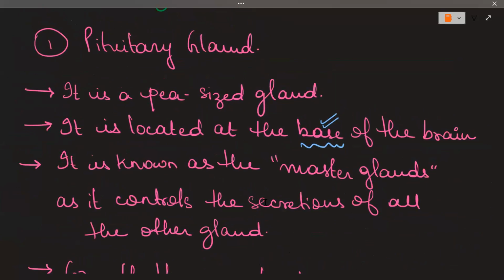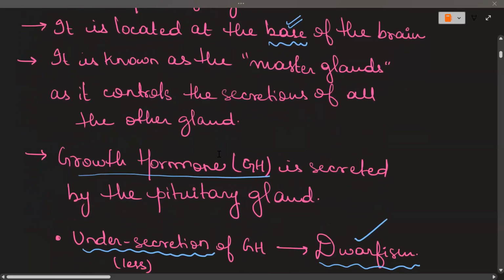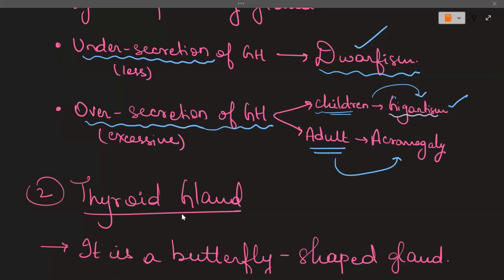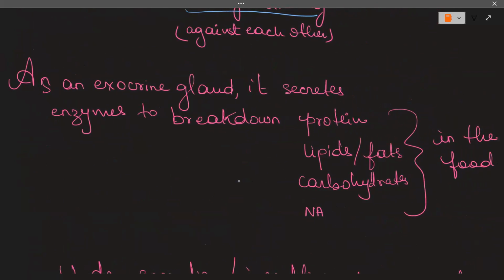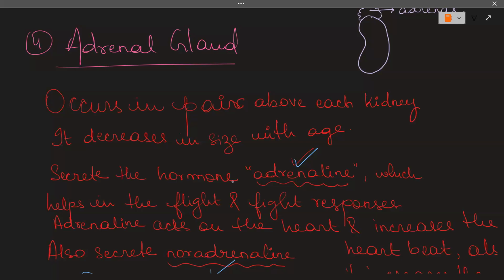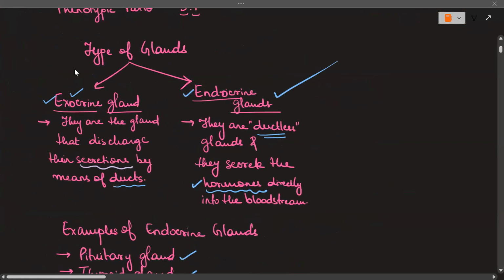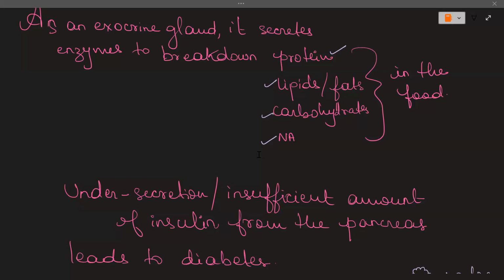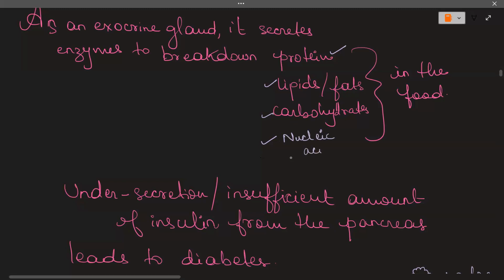Learnivio | Biology Lect 9th B1 05-02-2024